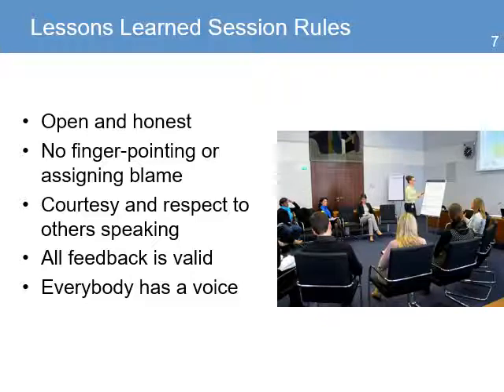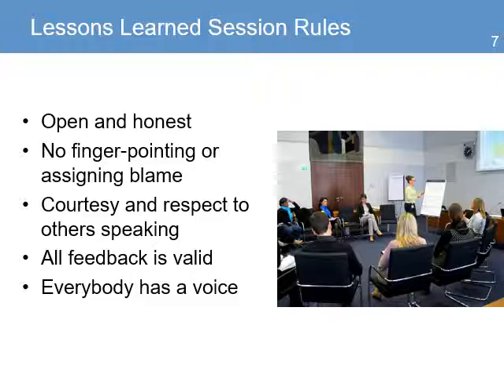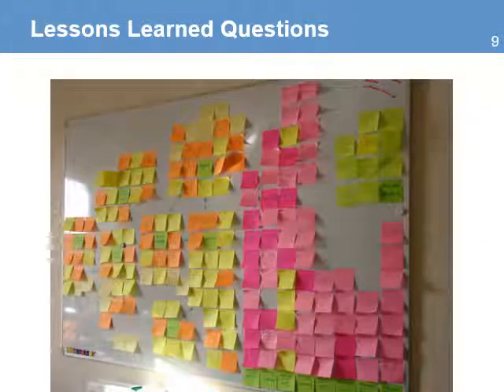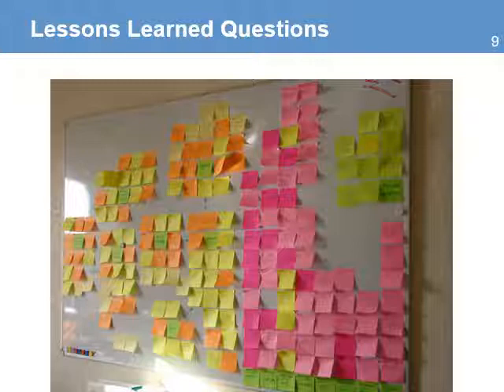APM-6.3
Project Lessons